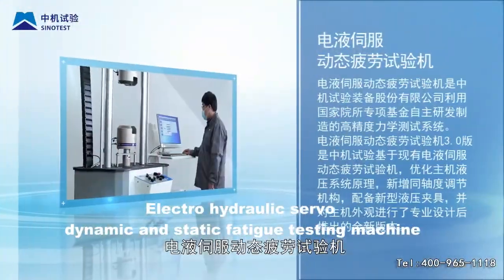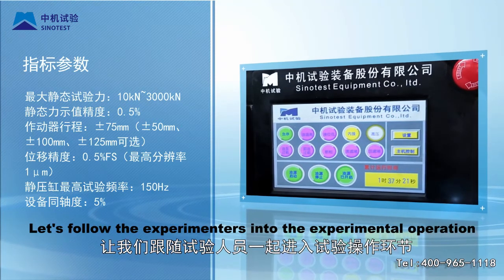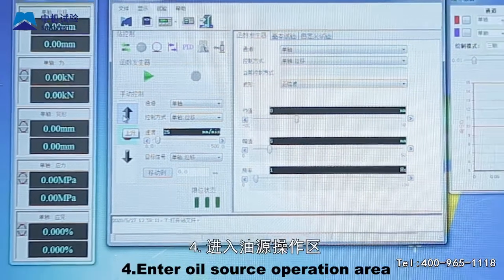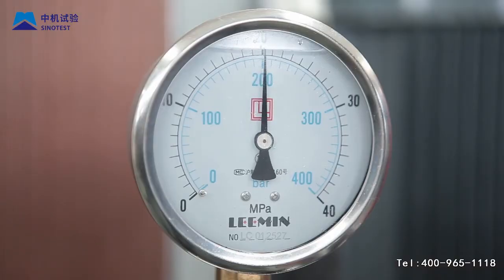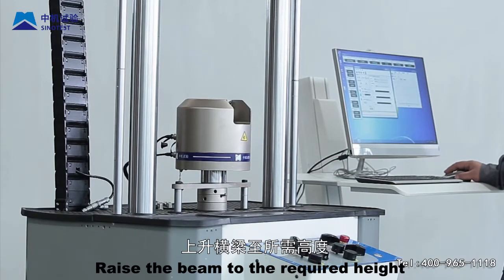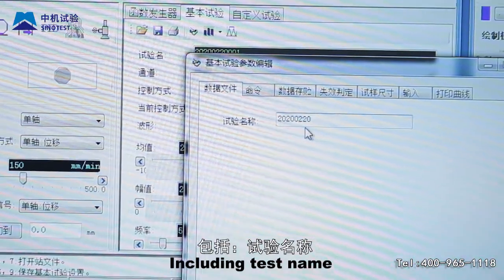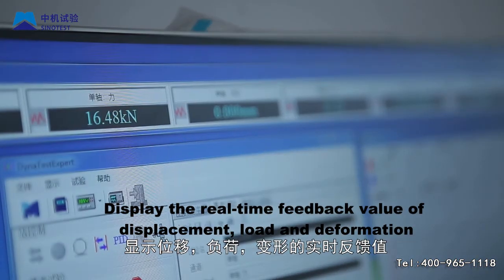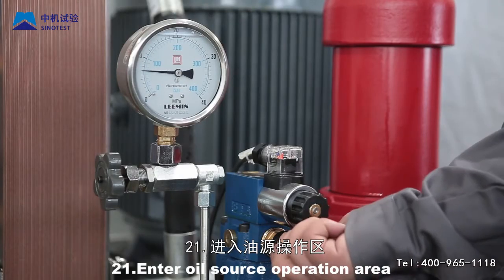Electro Hydraulic Servo Dynamic Fatigue Testing Machine